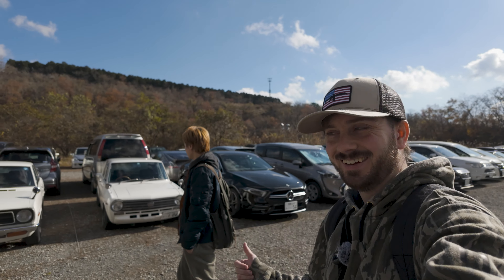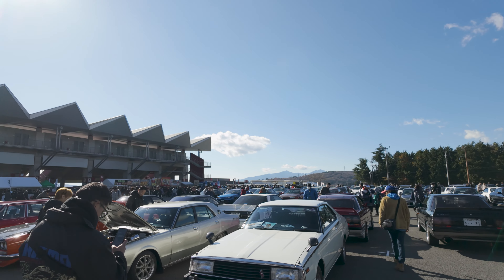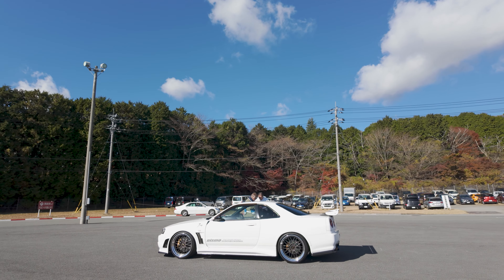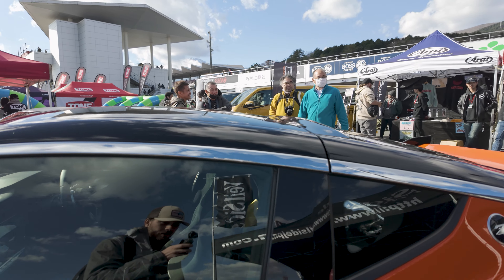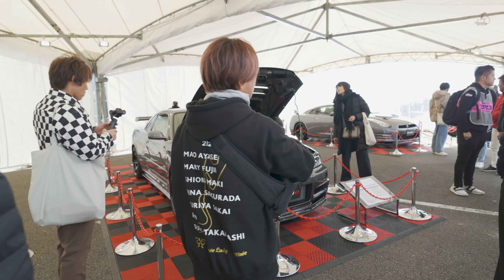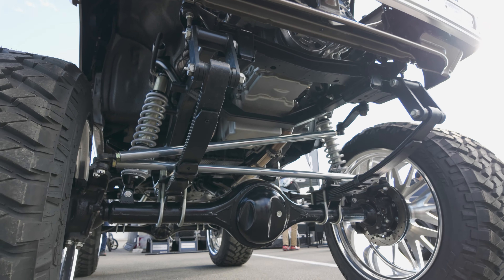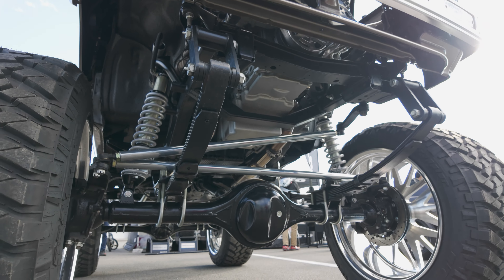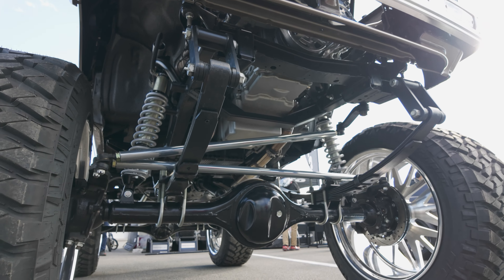All Things Nissan | Chill event walk-around | Japan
Something to eat some cereal too.
Enjoy a walk-around POV of the NISMO Event at Fuji Speedway.

➢Tanner_whale